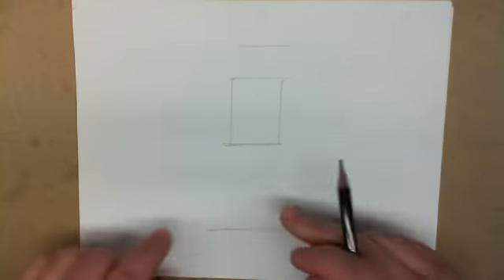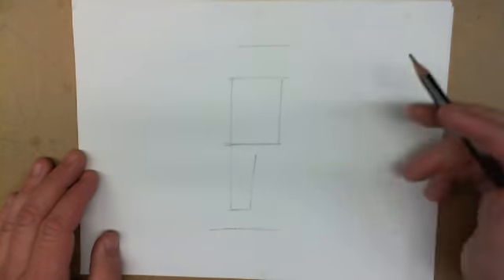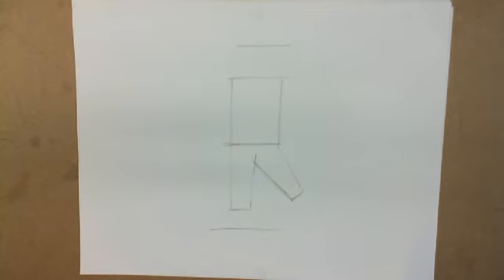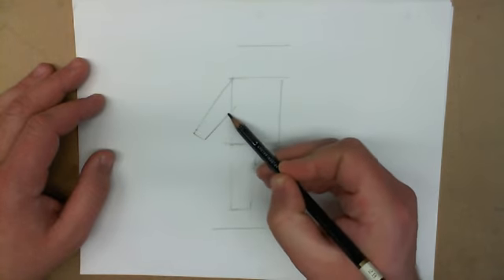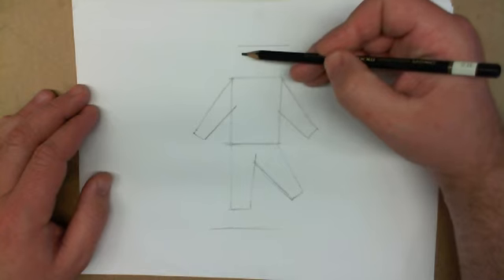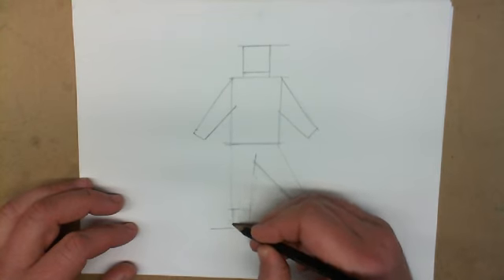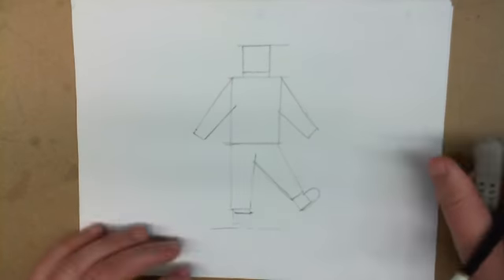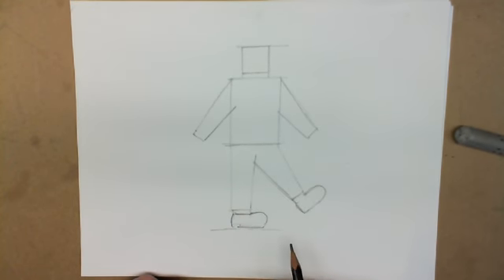Frankenstein 1.2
Step 2 of another Frankenstein